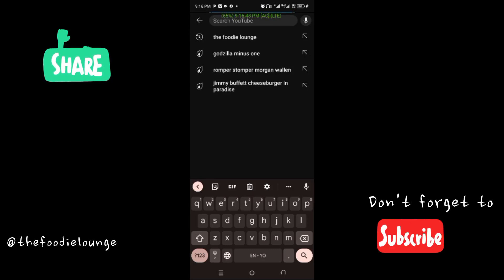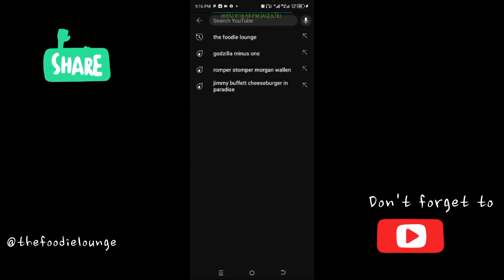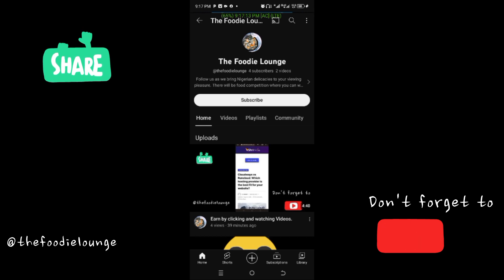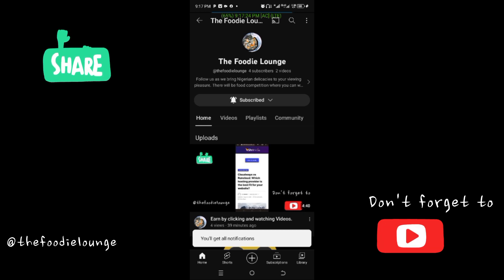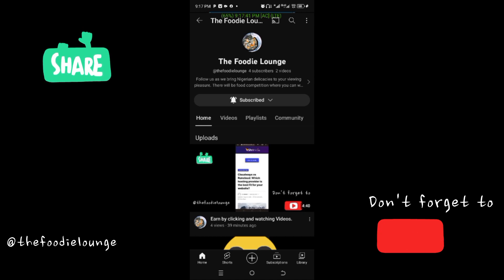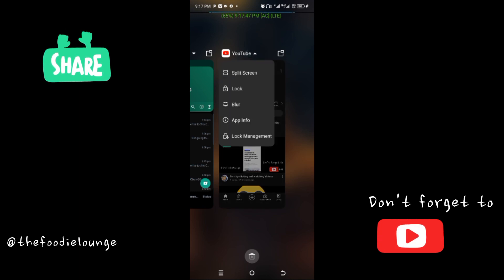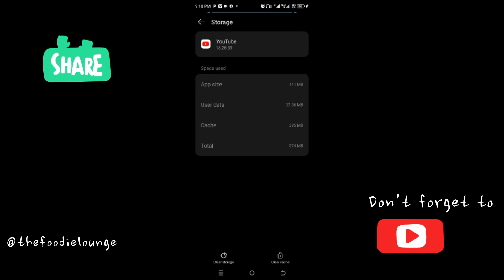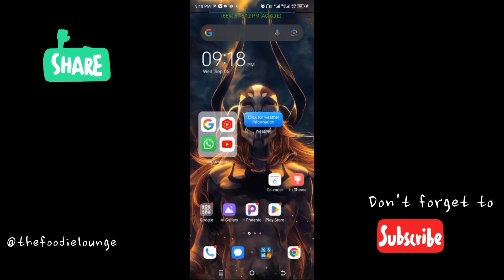Search Foodie Lounge